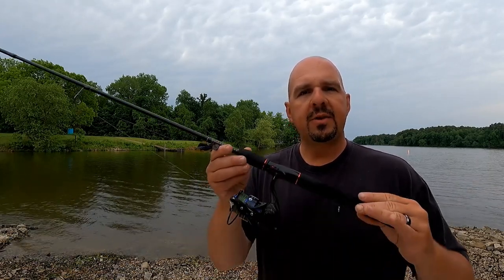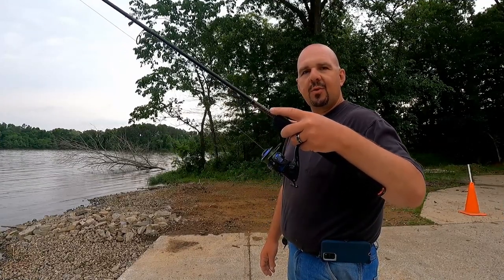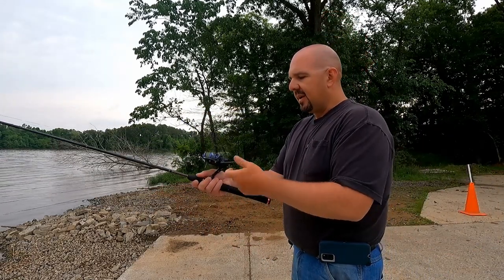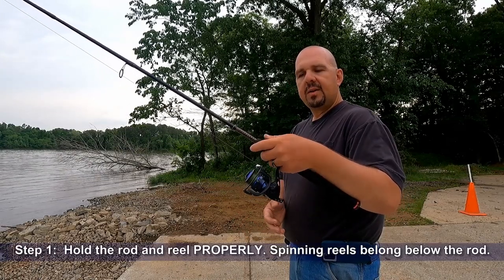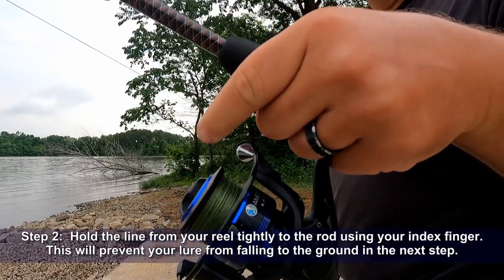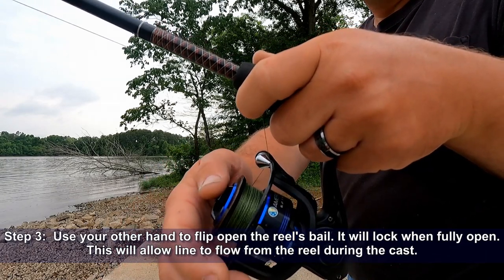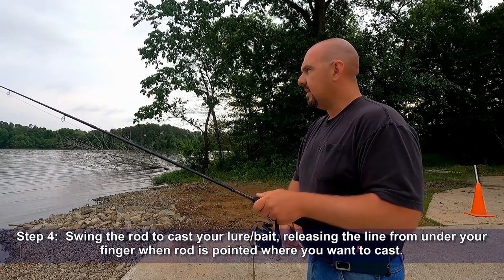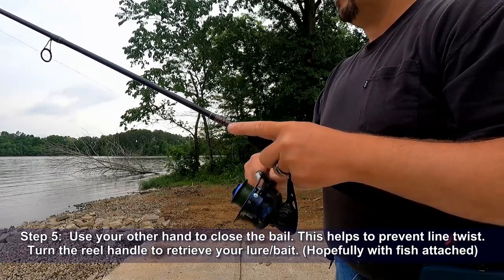How to Hold and Cast a Spinning Rod & Reel THE RIGHT WAY!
May 28, 2022: Spinning reels are a great upgrade to spincasting equipment and are just as easy to cast and use.

This video is Part 5 of my Back to Basics video series. This series covers rigs, tips, tricks, and equipment for newer anglers.

In this video I will show you just how easy it is to properly hold and cast a spinning rod and reel.

Monster Rod Holders Gear You See In My Videos*:
                33/45:  shorturl.at/fwPTY
                 0/33:  shorturl.at/flBCT